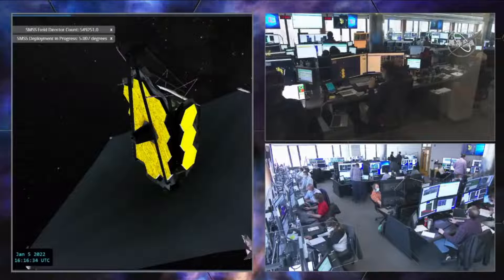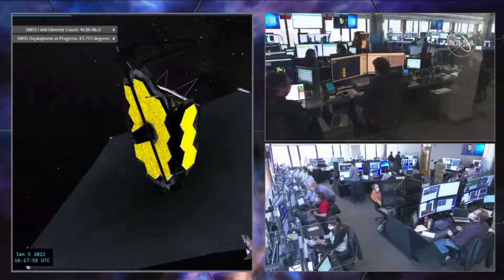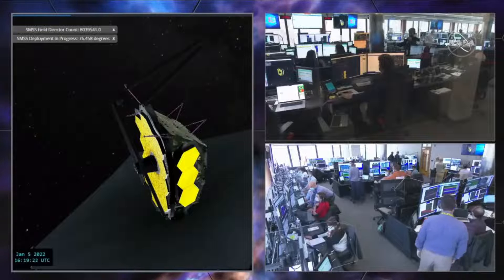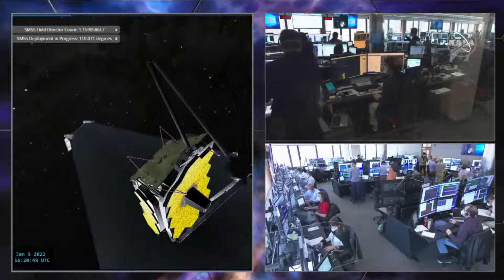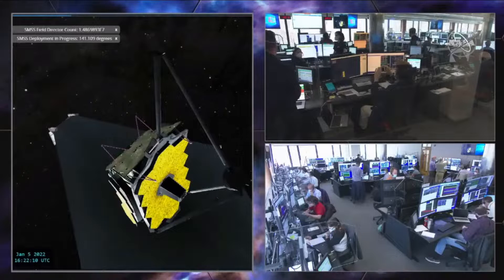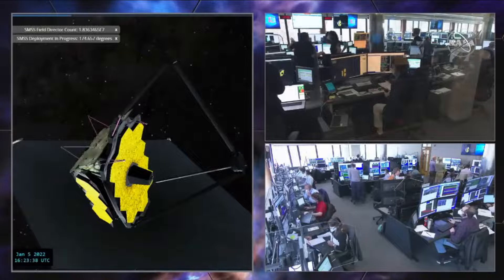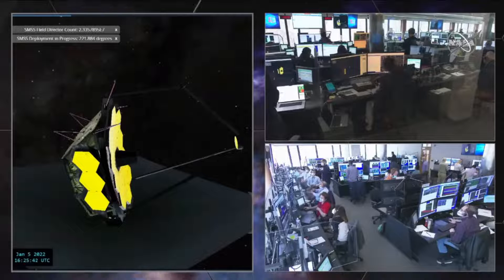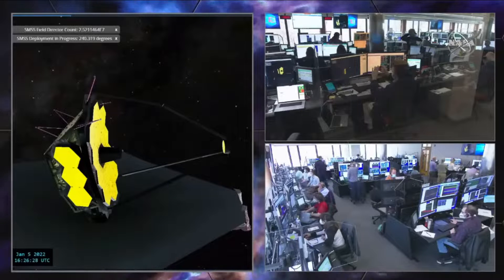James Webb Space Telescope’s secondary mirror deployment complete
Operational coverage of James Webb Space Telescope’s secondary mirror deployment  complete